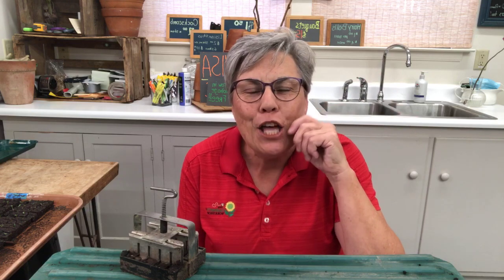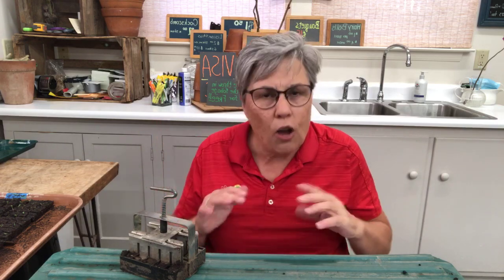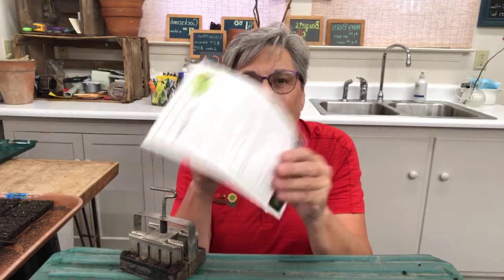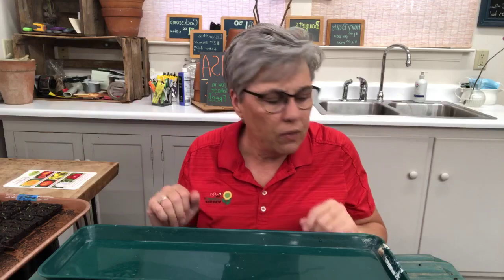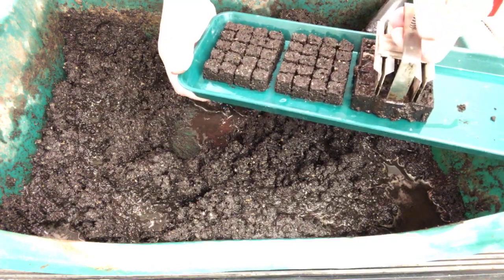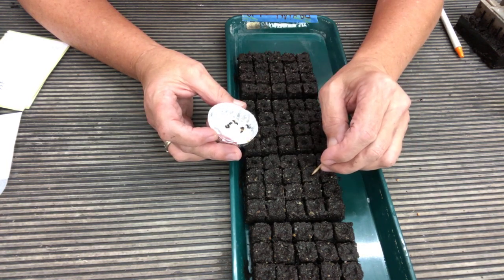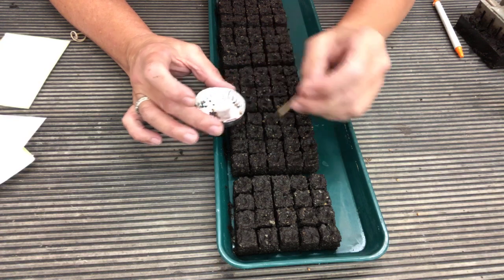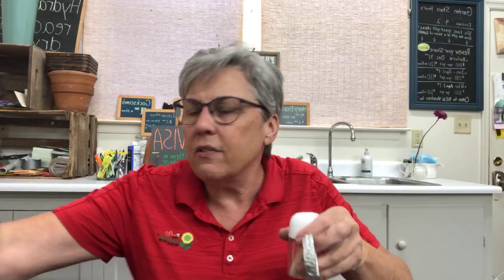Lisa Live Replay: Making 3/4” soil blocks, sowing dianthus, and talking flower farming.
Have questions after viewing the replay? Join Lisa LIVE on Facebook every Friday at 6pm EDT

Get Lisa's “All Things Cool Flowers” a library of all my resources